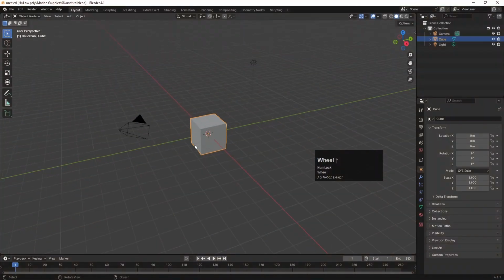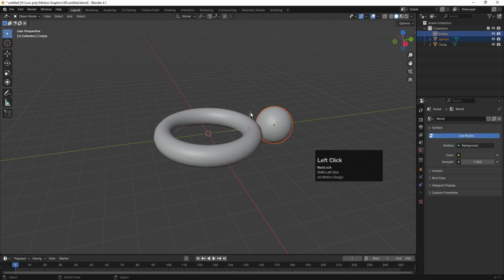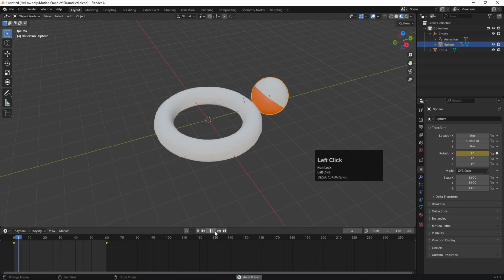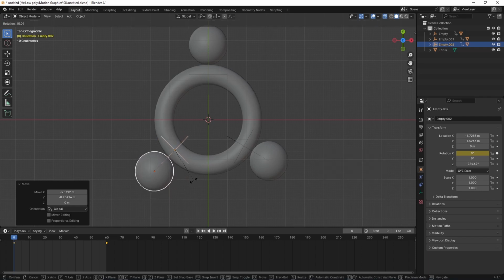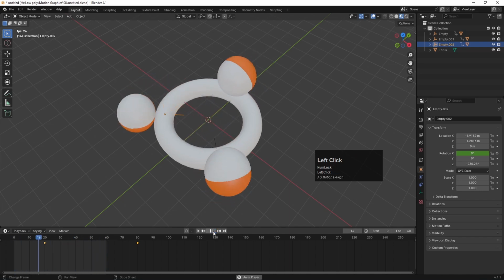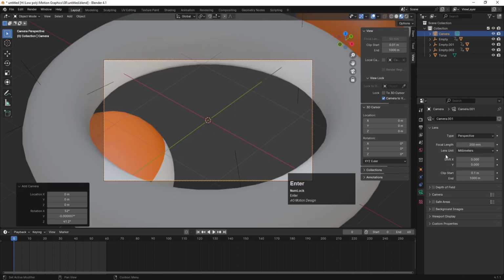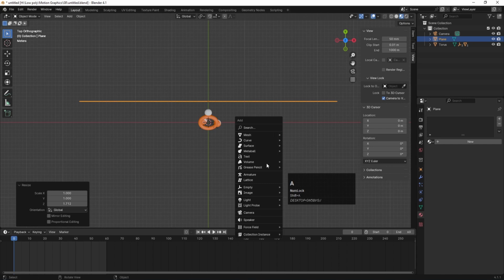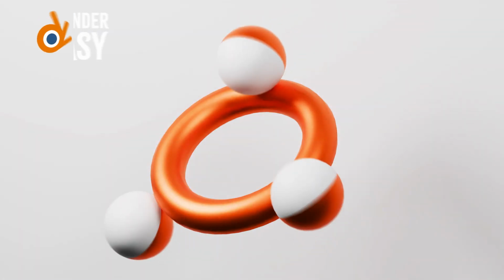Blender Loop Animation Made Easy: Simple Tips for Stunning Results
Make Stunning Looping Animations in Blender with these simple yet powerful tips!  Whether you're a beginner or a seasoned Blender user, this tutorial will help you create seamless loop animations that captivate your audience.

🛠 In This Video, You’ll Learn:
✅ The basics of creating smooth looping animations
✅ Easy tips to optimize your animation workflow
✅ Techniques for perfecting seamless transitions
✅ How to use Blender's powerful tools for stunning visual effects

✨ Perfect for social media content, portfolio projects, or just leveling up your animation game!